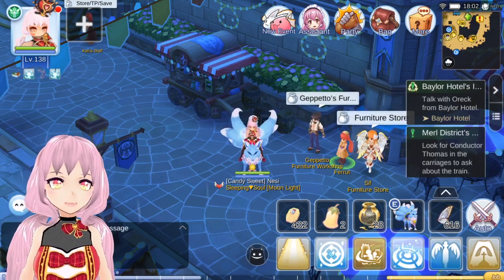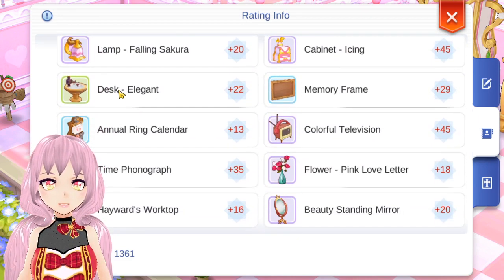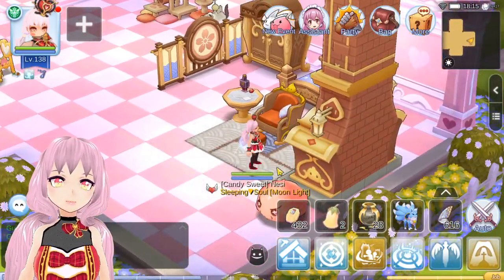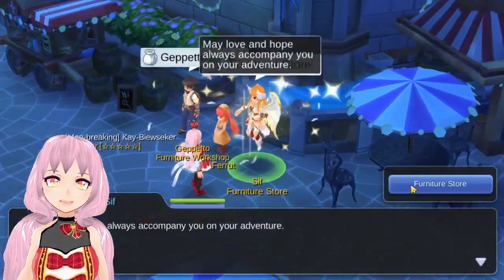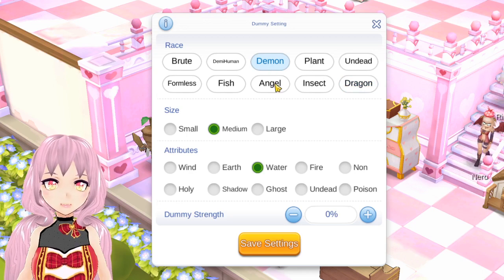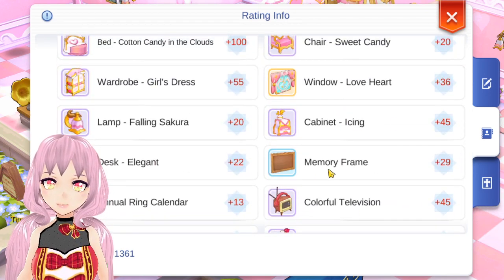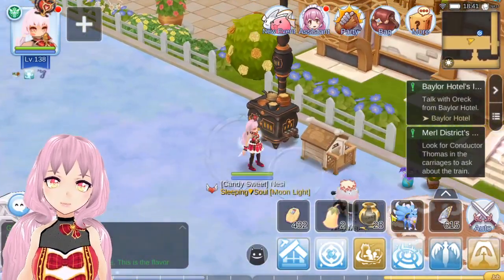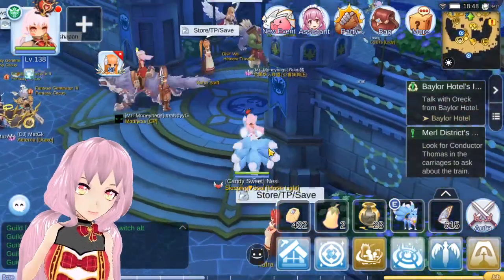ROM Housing advice & tips ~ Ragnarok Eternal Love Global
Tips and advice about why building a Home is important!

00:00 Intro/Ignore this LMAO
02:15 Where to find Walkthrough / Start your Housing Quest
02:51 How to Save Money When Building your House
03:53 "What do you build??"
04:30 Housing Passive Benefits from your Rating, Rating Calculated
06:33 Master Builder Adventure Skill
07:06 How to Build/Follow Housing Blueprint
09:09 Crafting from Handbook
10:15 Idun's Golden Apples & Sif
11:50 Tip about Rushing Furniture
12:22 Which items to aim for ASAP
13:08 Examples of Buffs from Furniture
14:03 Raising Rating/Understanding Categories
15:45 Pet House
17:00 Rating on a Budget
17:58 Home Popularity
18:06 "Do you need to Expand the House? Garden?"
19:28 Garden ~ What's it Good for?
21:15 Housing Materials Limits/Infinite Amount
23:10 Cabinet Function & Benefits
24:16 Bookshelf Function
26:48 Target Dummies
30:08 Lighthalzen Furniture Blueprint Vendors/Reputation
34:49 Changing Flooring/Walls
36:16 Building/Furniture in Garden
40:50 Episode 6 Challenge-Furniture Gift Vouchers
44:12 Rachel Furniture Vendor
46:29 Checking Reputation Anywhere/Find the NPCs